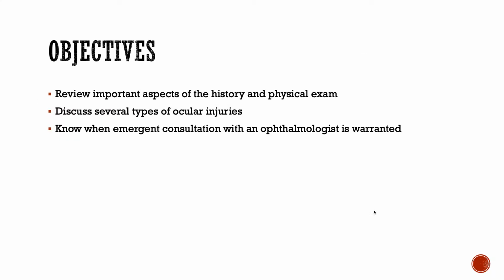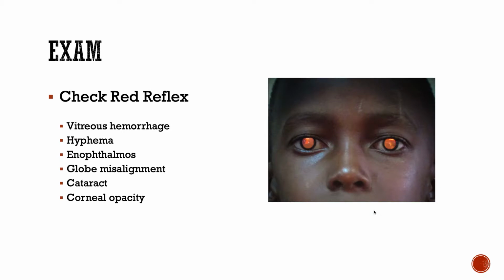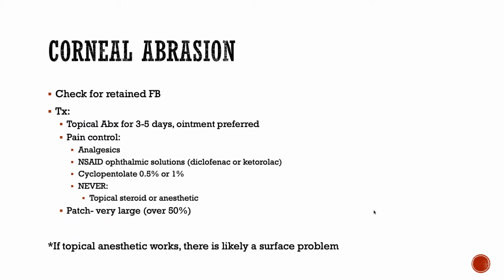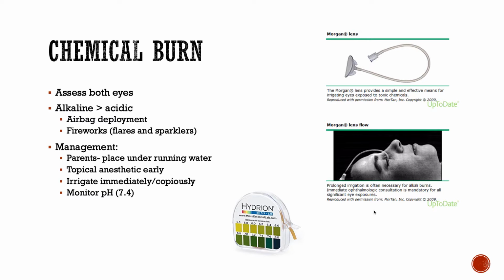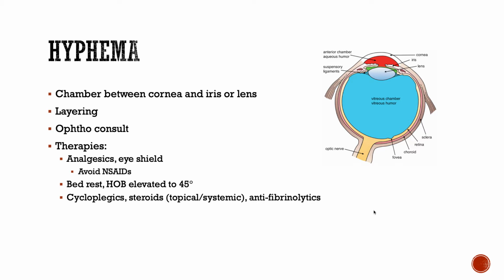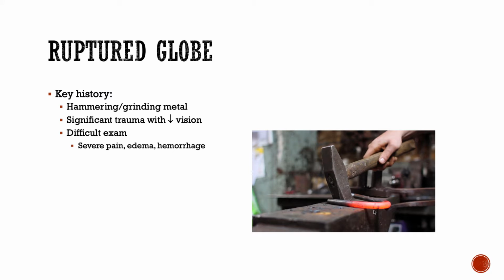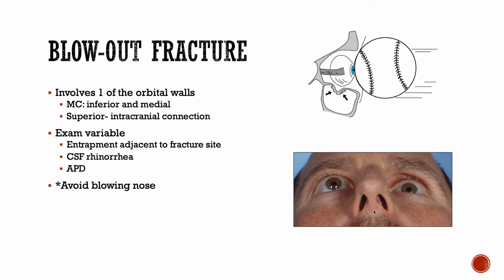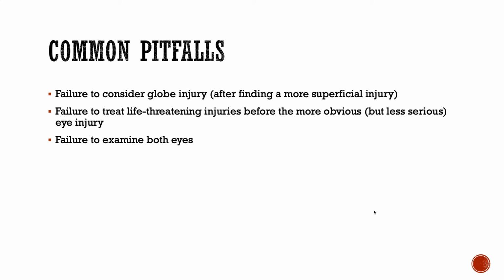Pediatric Eye Injuries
Core lecture series, review of the management of pediatric eye injuries

Table of Contents:

00:14 - Objectives
00:22 - Marker
00:40 - Eye injuries
01:04 - History
03:10 - Exam
05:11 - exam
06:02 - exam
06:58 - exam
07:00 - exam
07:11 - exam
07:43 - exam
07:59 - Visual acuity
11:35 -
12:03 - Corneal abrasion
15:51 - Question
16:44 -
17:14 - Foreign body
19:06 - Question
19:08 - Answer
19:27 - Chemical burn
23:05 - Question
23:08 - Answer
23:47 -
23:57 - Eyelid laceration
26:10 - Question
26:12 - Answer
26:27 - Answer
26:56 -
27:05 - hyphema
28:59 - HyphemA
30:11 - Hyphema
31:15 - Question
31:18 - Answer
31:39 -
32:09 - Traumatic iritis
32:11 -
32:20 - Traumatic iritis
33:41 - Question
33:49 - Question
33:57 - Answer
34:45 - Ruptured globe
35:33 - Ruptured globe
37:09 - Ruptured globe
38:45 - Ruptured globe
39:11 - Question
39:15 - Answer
39:43 -
40:16 - Blow-out fracture
43:06 - Blow-out fracture
43:41 - Question
43:43 - Question Cont.
43:44 - Answer
44:13 - Question Cont.
44:22 - Answer
44:27 - Ocular compartment syndrome
46:14 - Lateral Canthotomy and Inferior Cantholysis
47:24 - Associations
48:28 - Indications for Emergent Ophthalmology Consultation
48:51 - Common pitfalls
49:41 - Questions?